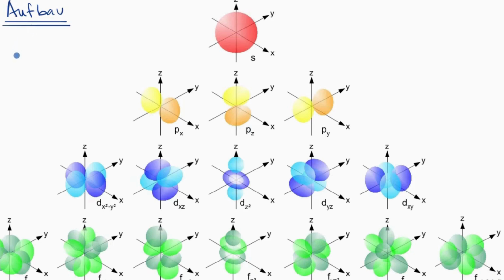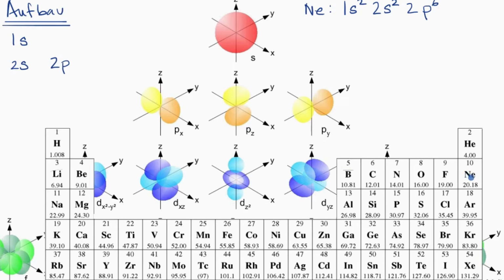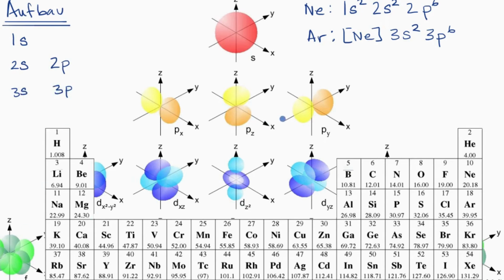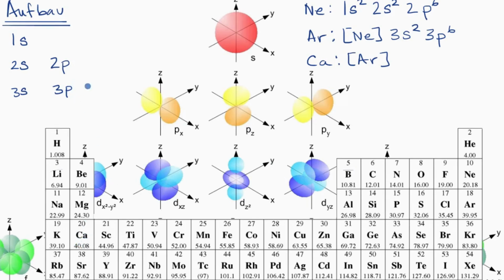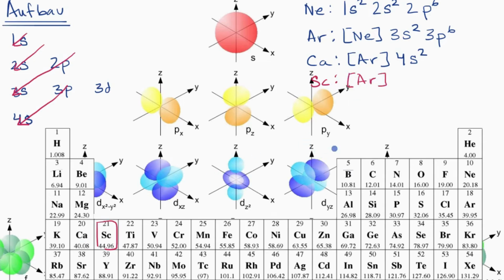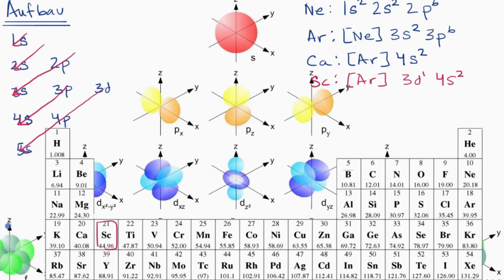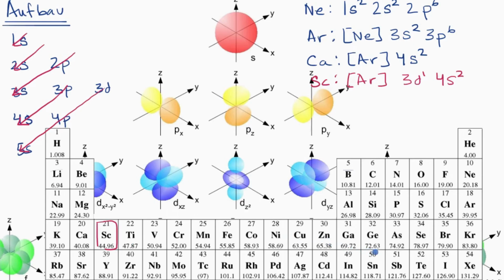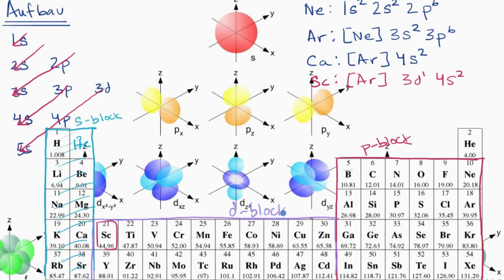The Aufbau principle